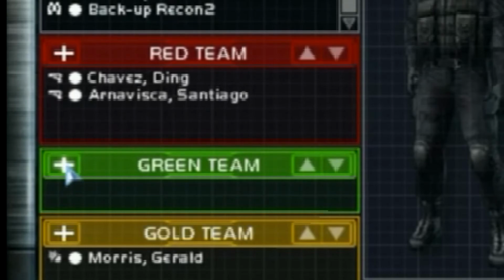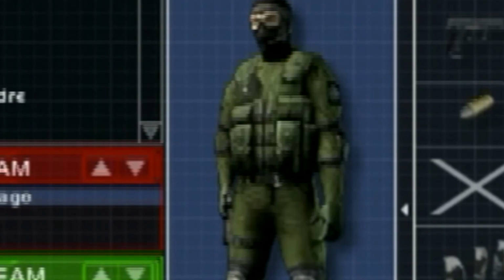Rainbow Six 3: Raven Shield | Dark Morris Review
Up late one night, looking at steam first person shooters and I come by this nugget. I remember the Original Xbox title of Rainbow Six 3 and I thought, "What about the PC port?" I figure shooters play better on PC and lo, it was there, on steam and it played rather well. Very well actually. But the more I played, the more I became nostalgic for the janky poor console version. Out of that came this review! Please enjoy.